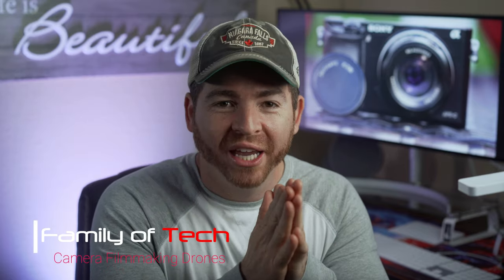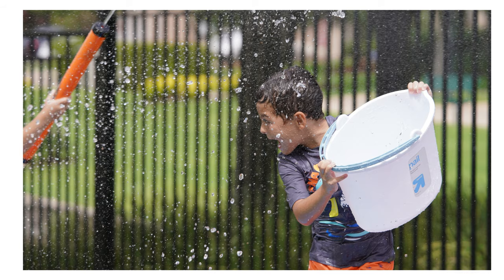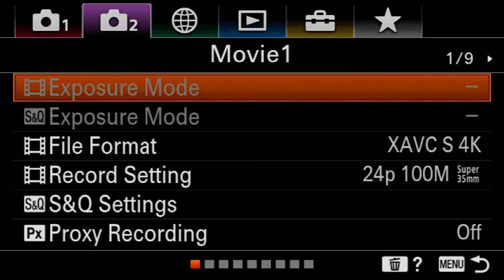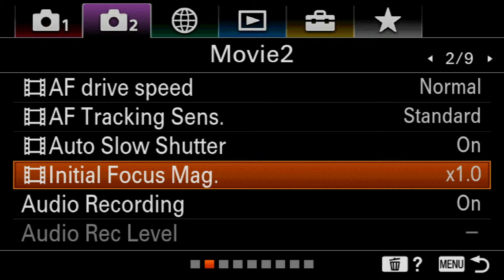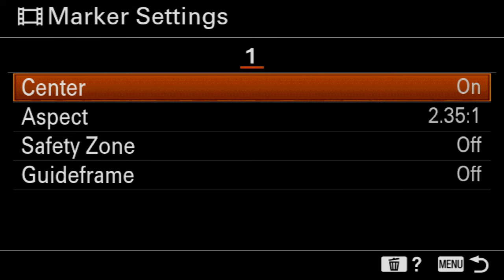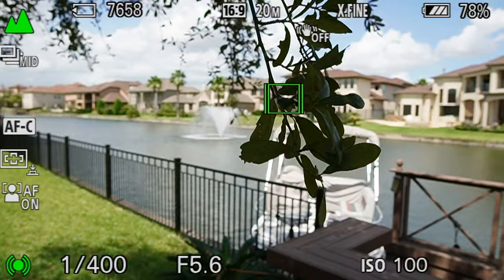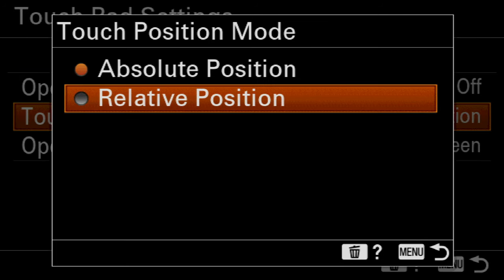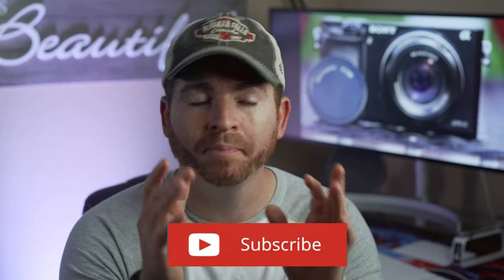Advanced Cinema Video Settings Sony A6600 A6400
Sony A6600 Sony A6400 have advanced video and Cinema settings that can be used for professional video work. These are my top best settings for new Sony APSC cameras like A6600 and A6400.

SonyA6600